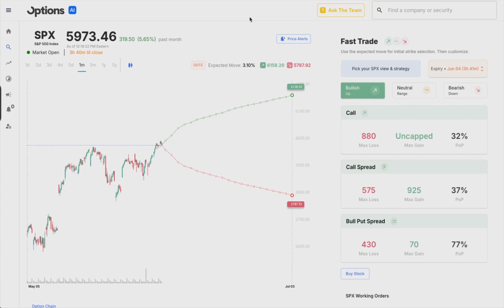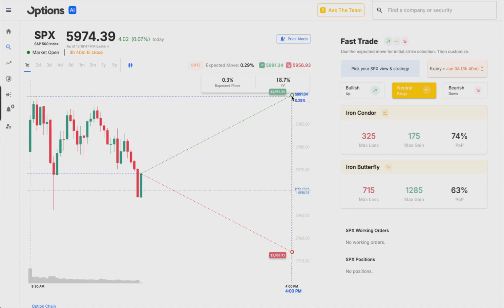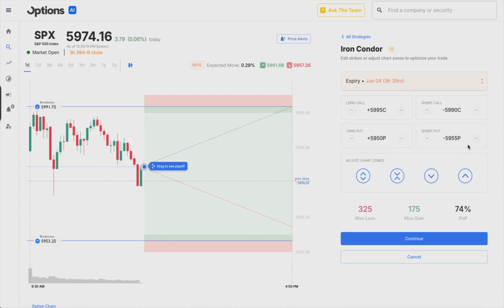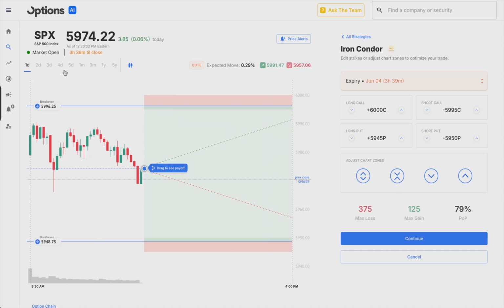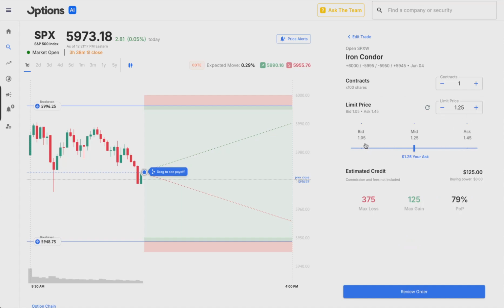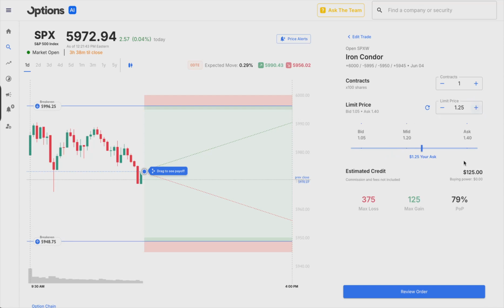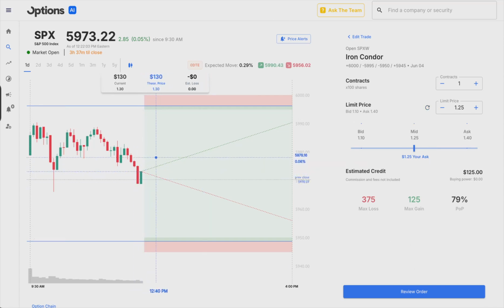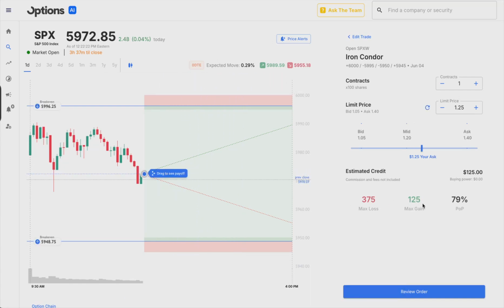Your Questions: Using Options AI to price SPX Iron Condors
A question from Krishna on SPX credit spreads and using Options AI. In this video we demo SPX 0DTE Iron Condors.